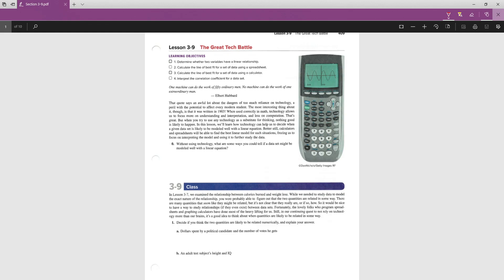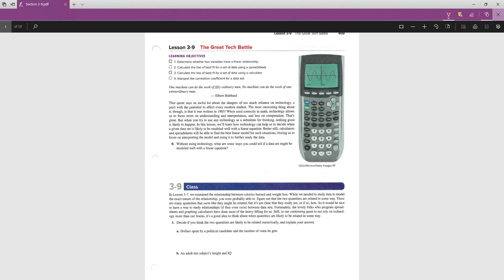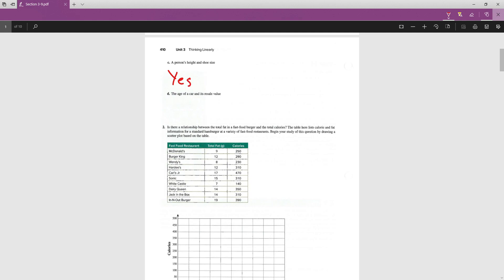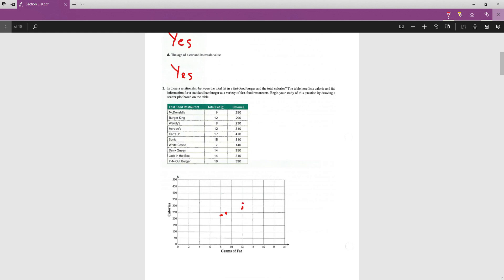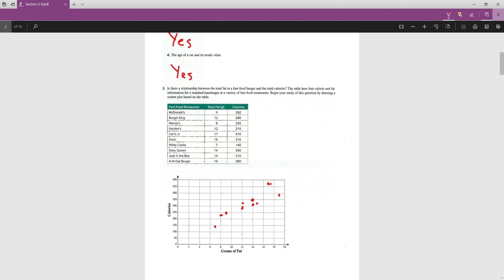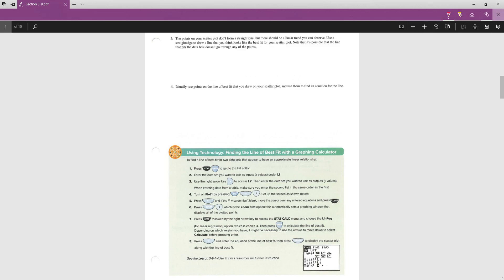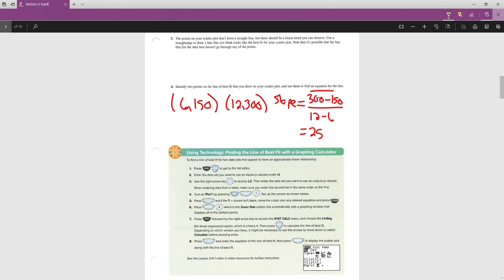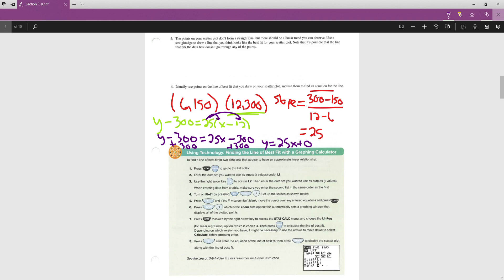Lesson 3-9 (Linear Relationships and Lines of Best Fit) Class Work #1-#4